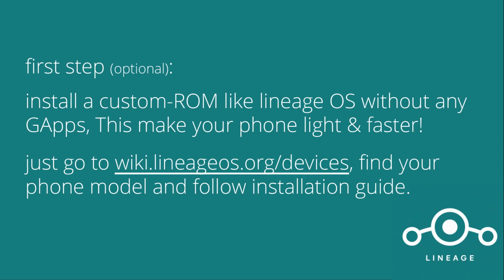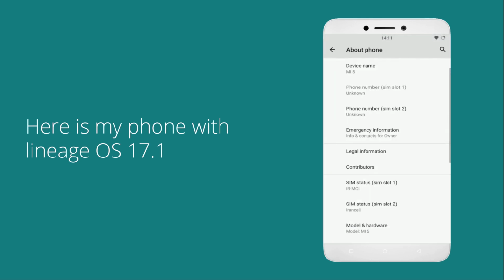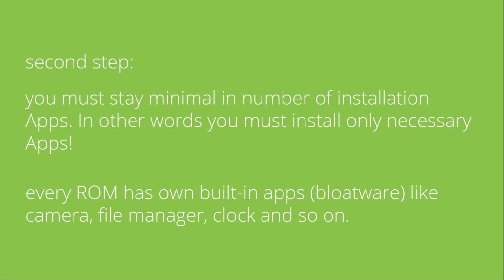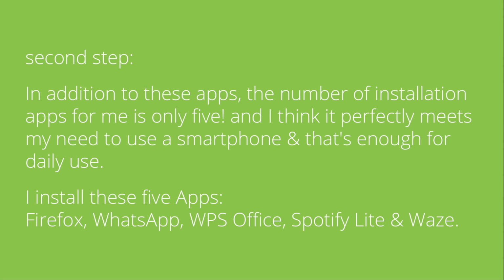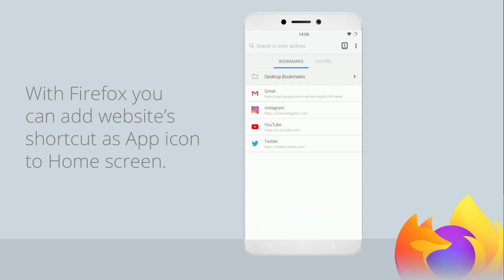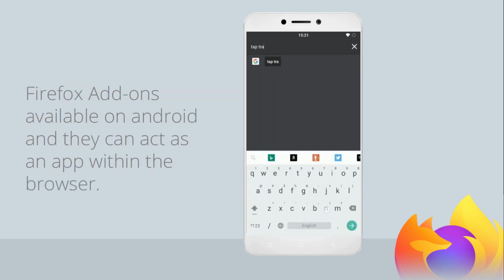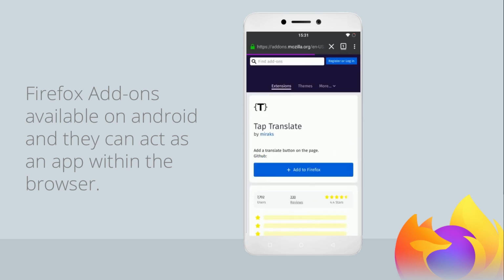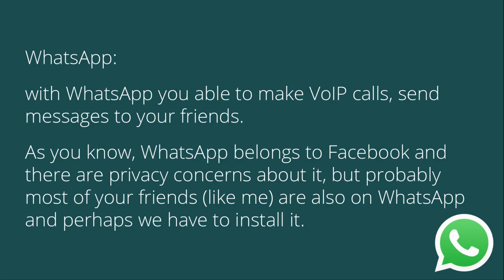How to make my android phone minimalist?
In this video I suggest a minimalist way for number of installation Apps on android phone. I install only 5 Apps on my phone & it perfectly meets my need to use a smartphone.